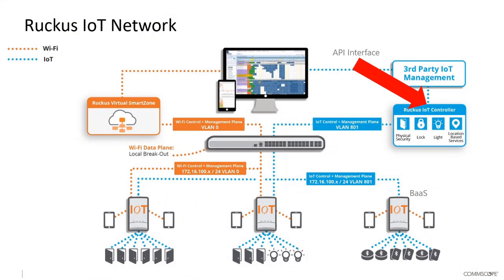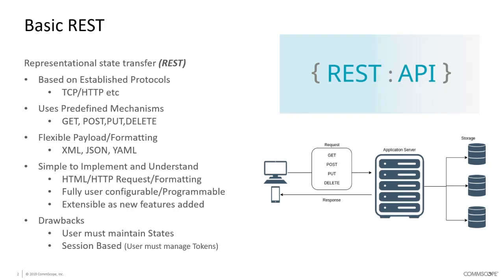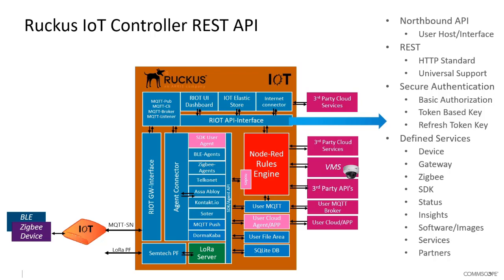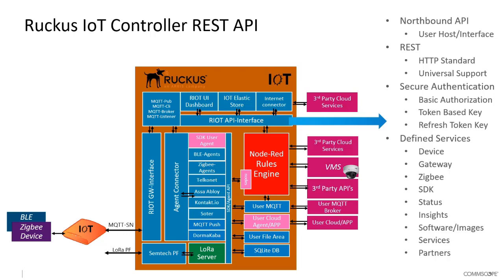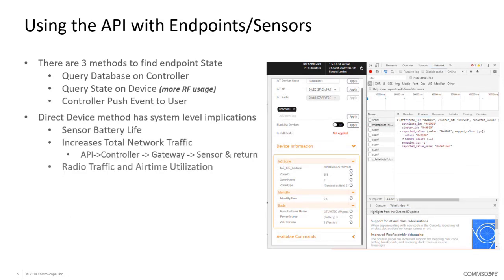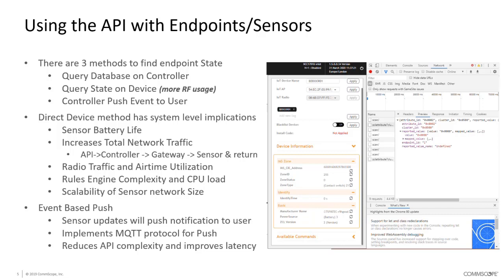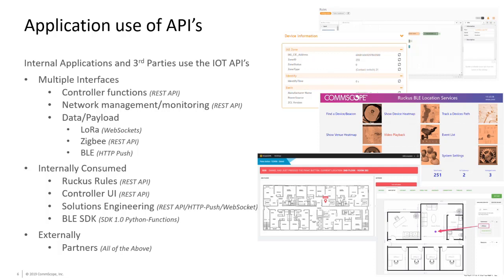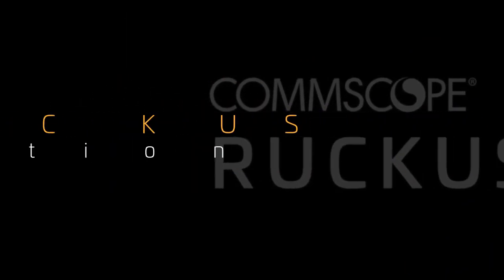RUCKUS IoT: REST API Principles and Overview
This video presents an overview of the IoT controller APIs and relevant high-level functions.